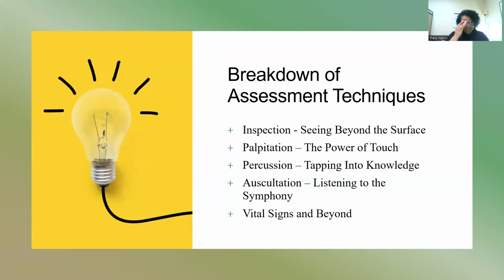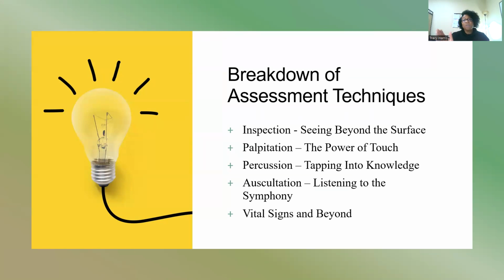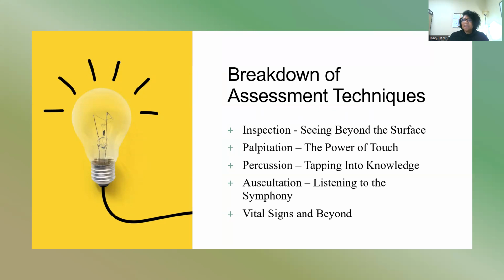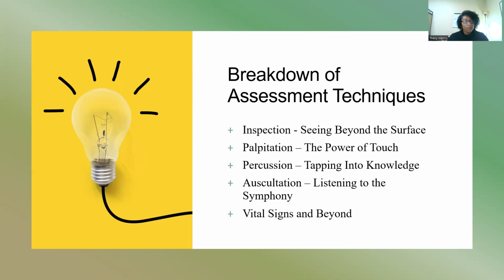Overview of the Physical Assessment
This video briefly overviews the techniques used during a Physical Assessment.